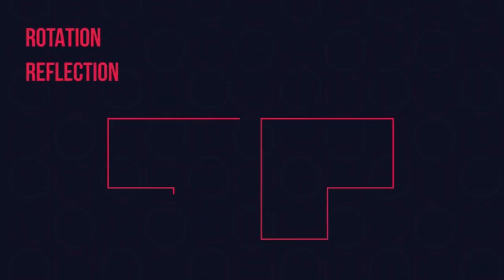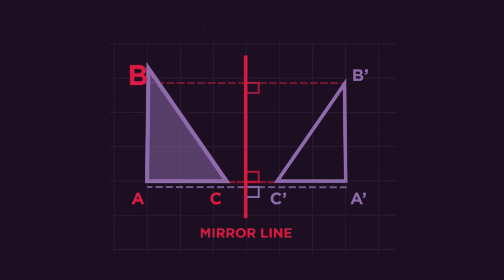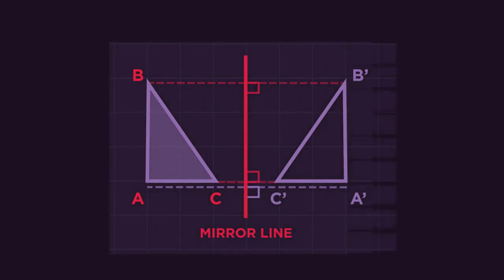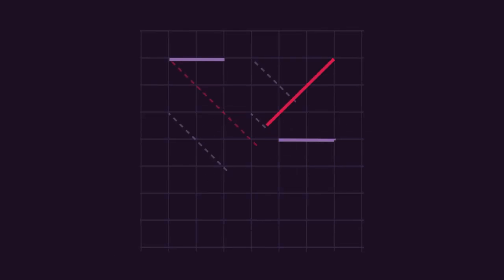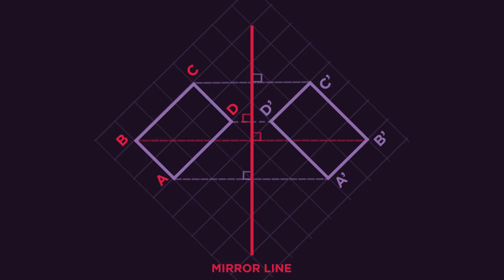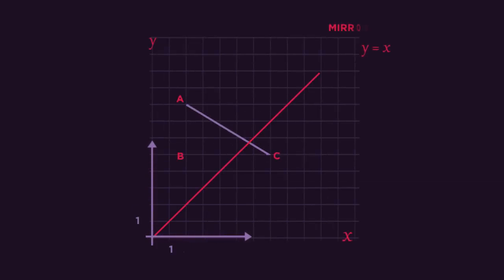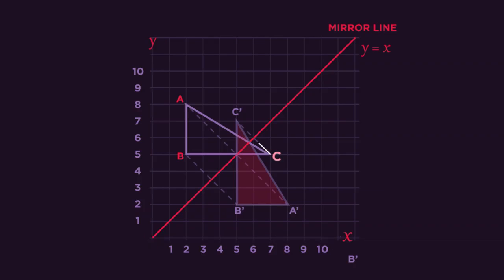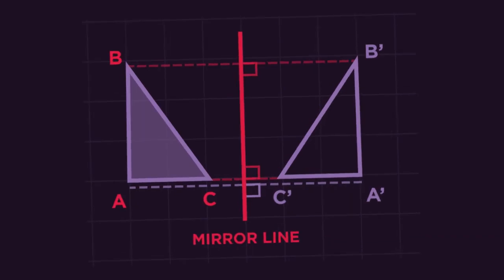Reflection Geometry Maths - دروس رياضيات - هندسة